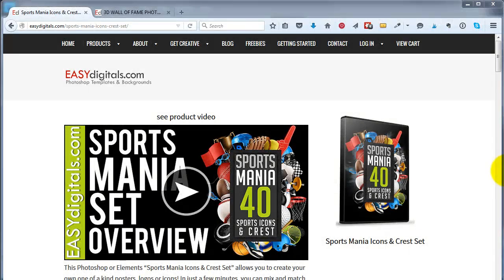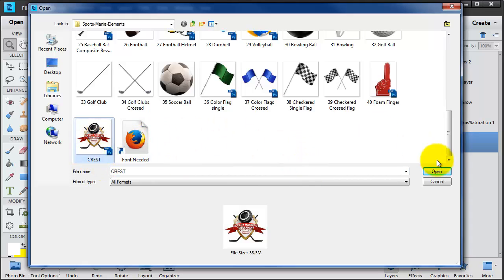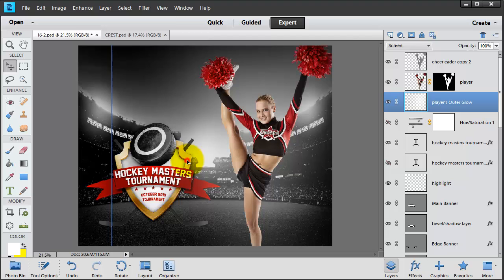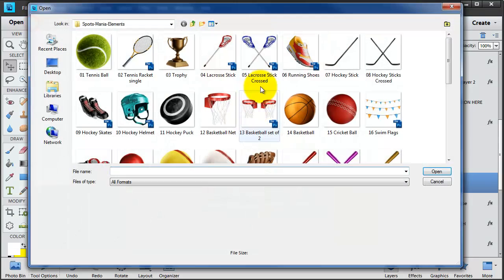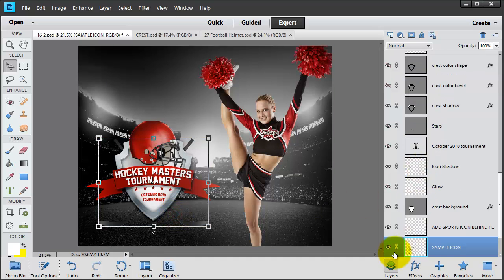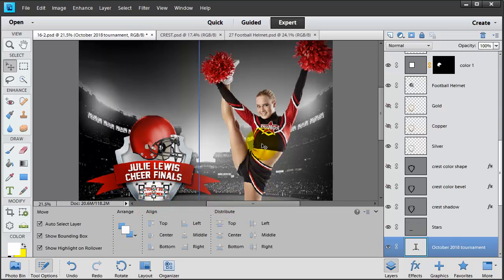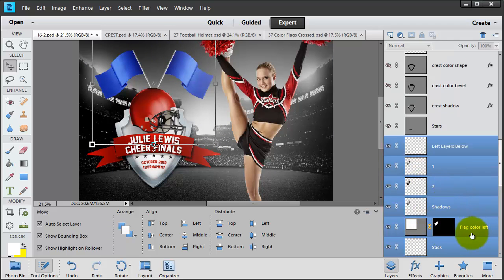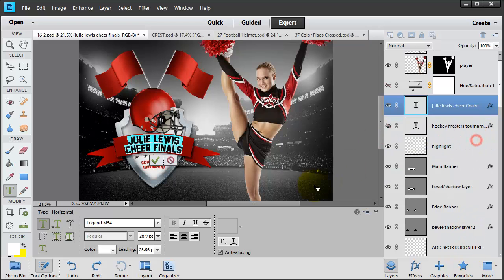Sports Mania Sports Icons & Crest Elements Tutorial